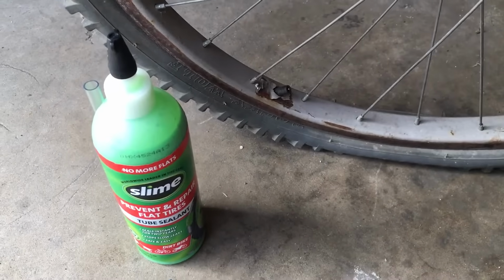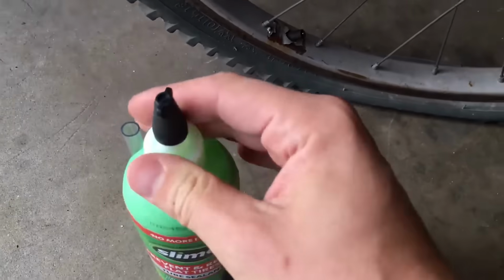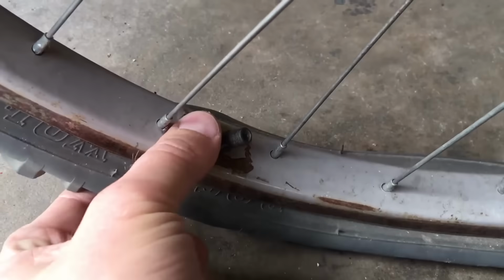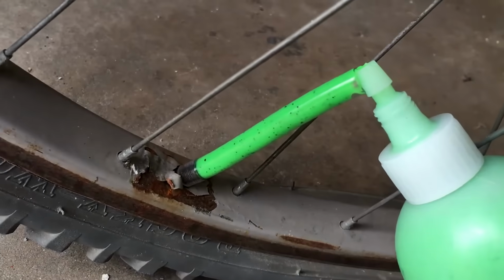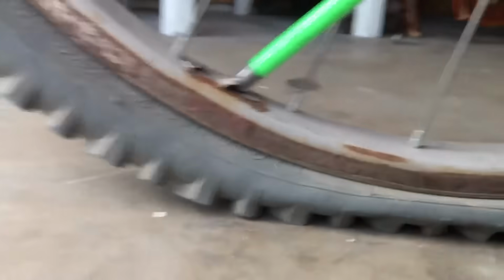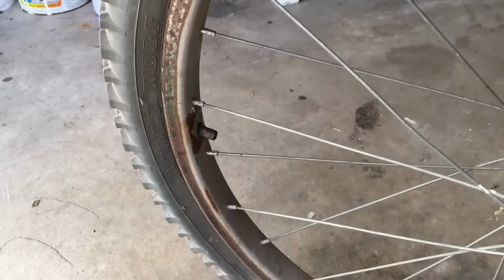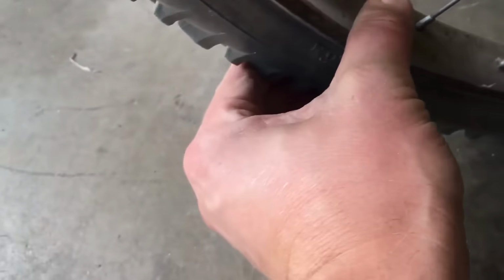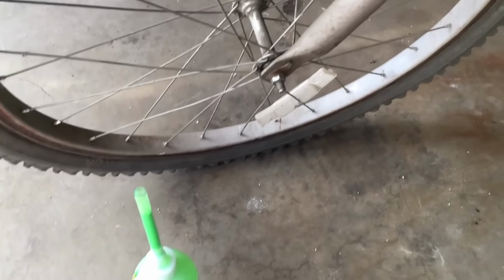How To Slime A Bike Tire & Fix A Flat Bike Tube In Minutes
Patching a bike tire is a pain. First, you have to remove the tire and then remove the tube. After that, you have to somehow find the hole in the tube and patch it. Then, you have to reassemble everything and hope that your patch holds when you fill the tube with air. NIGHTMARE!

Now, you don't have to worry about any of that. In fact, in this video, you'll see how to can fix a flat bike tire without even removing the tube! Yes, simply squirt this liquid into the tire and your tube will be as good as new. In addition, this slime will work to prevent you from getting flat tires in the future! Watch the video to see the process!

You'll Need:

Slime Tire Sealant

Tire Valve Core Removal Tool

Tire Air Pump

Maybe A New Bike Tire Tube

Bike Tire Valve Cap In Case You Lost It

How To Video Channel is a project created by Spencer Coffman to help you learn how to get things done in a faster, more efficient, manner.